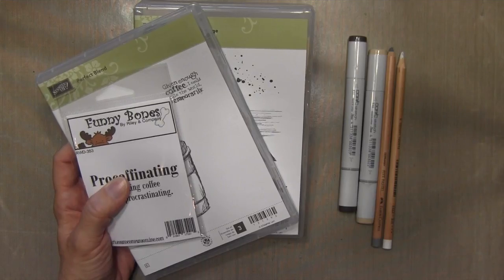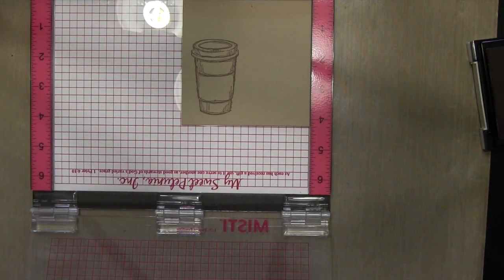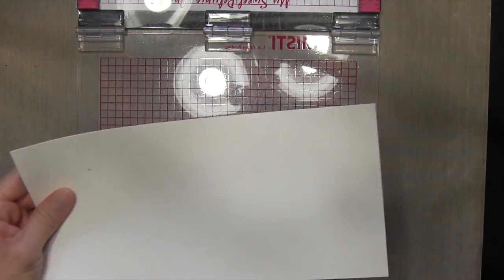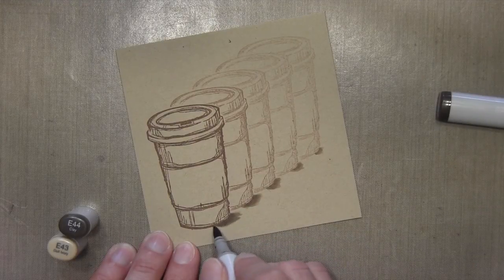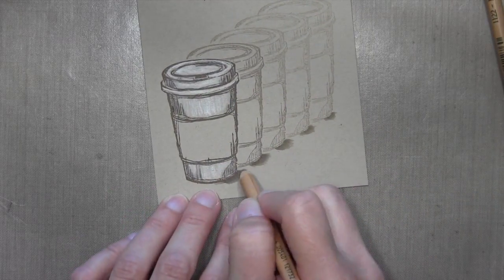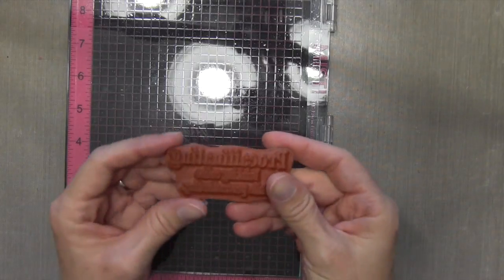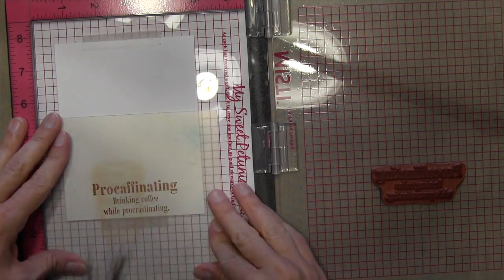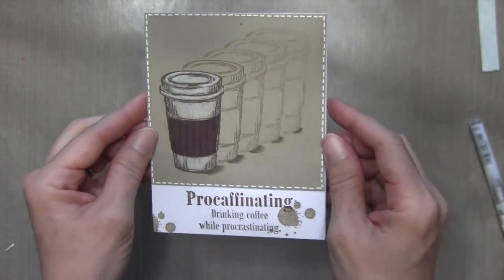Creating Perspective with the MISTI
Visit my card-making blog for details and a list of supplies